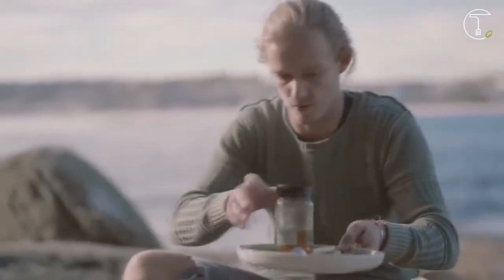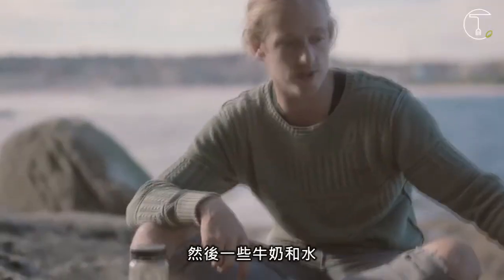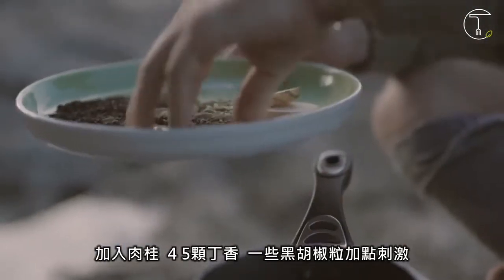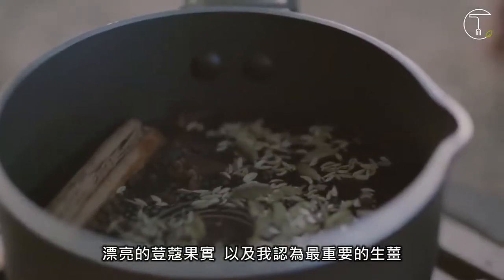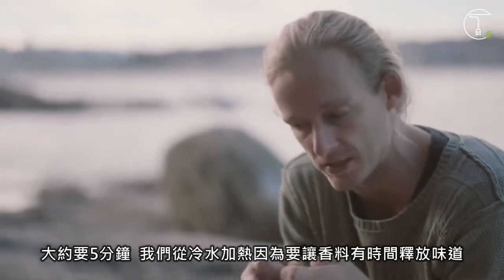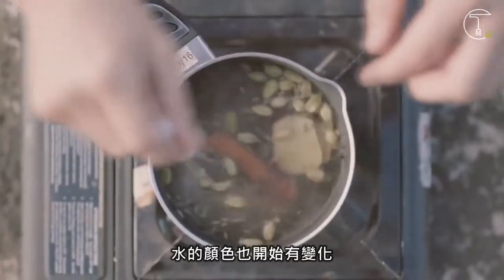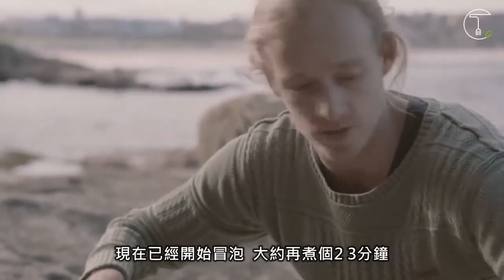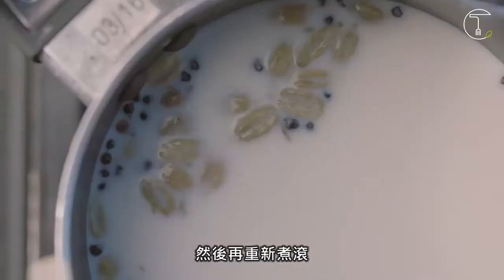〈好喝會哭〉薑黃印度香奶茶 Turmeric Chai Tea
影片來源： 食譜點這： 翻譯：Ting's Bistro .